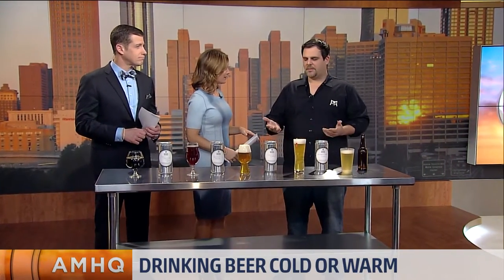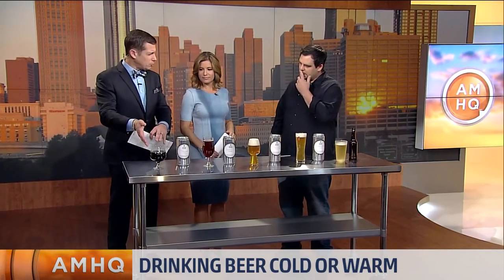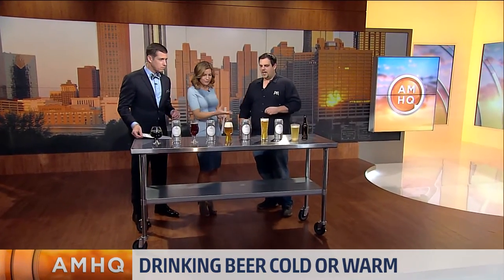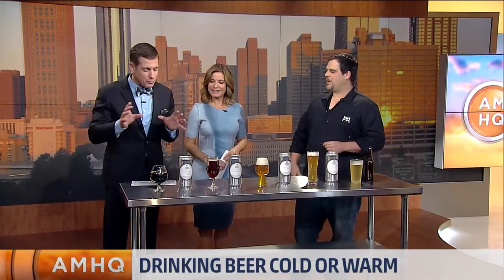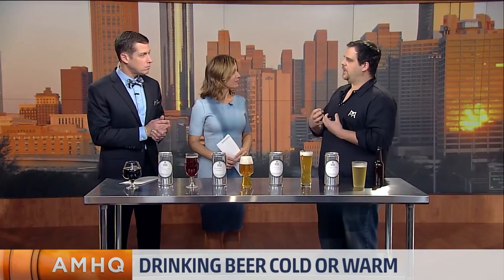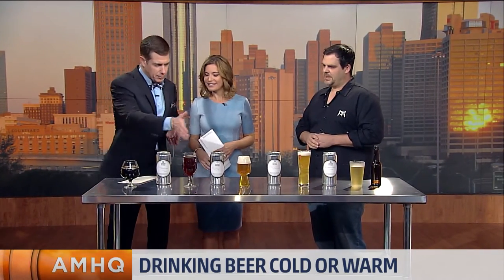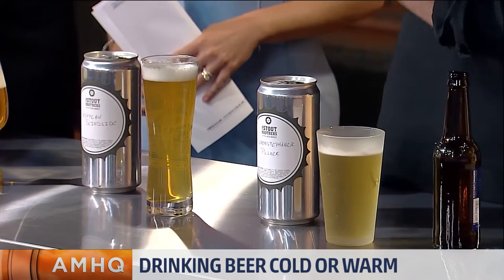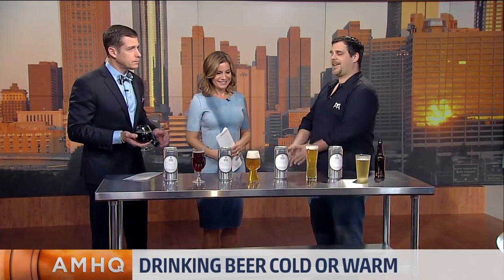Drinking Beer Cold or Warm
Are you drinking your beer at the optimal temperature? The Stout brothers join Jen Carfagno & Reynolds Wolf in the studio to lend a hand.